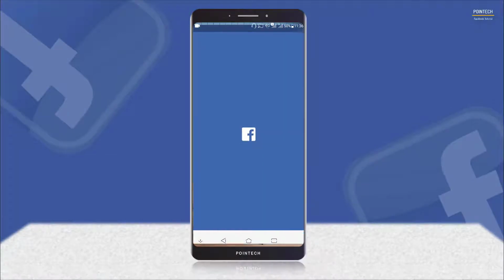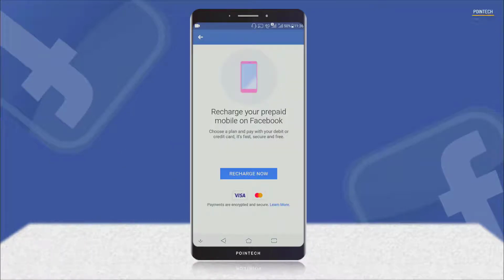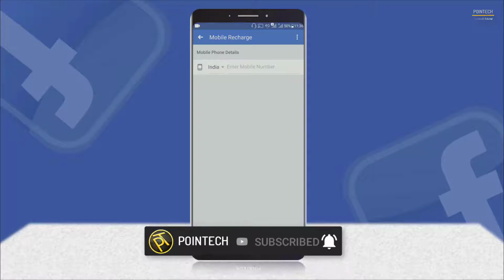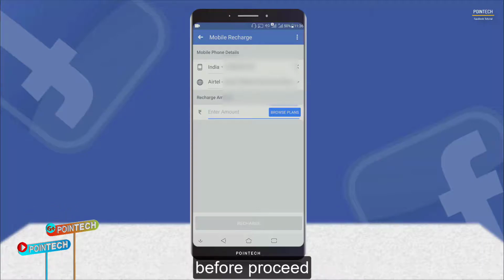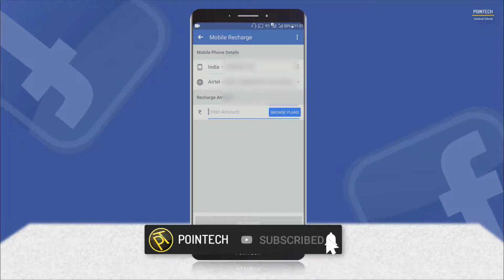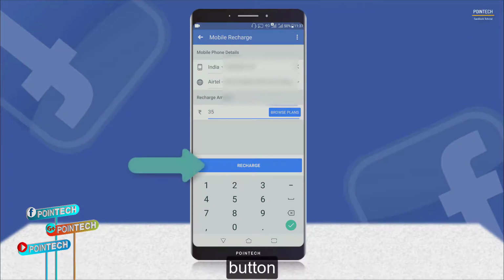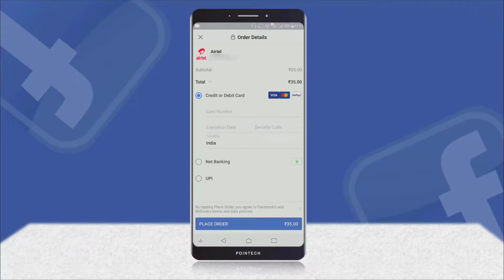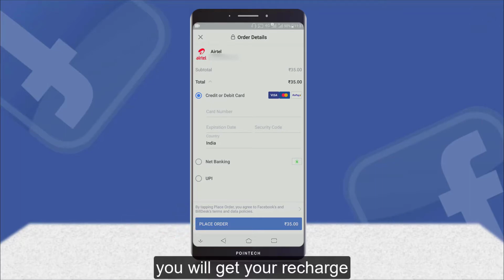How to RECHARGE Mobile using Facebook App | Top-up Mobile | Facebook Tutorial | PoinTECH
Hello guys.
Here I'm gonna to show you, "How to Recharge your Mobile Number using Facebook App"?
Yes, Now Facebook is providing feature to recharge mobile number in its app.
So now with the help of this feature you can top-up or recharge mobile number anywhere using Facebook App via NetBanking, Credit or Debit Card, or UPI method.
Currently only 3 options available to recharge or top-up your smarphone mobile number via Facebook App.

I hope you will enjoy this tutorial. And if you think, that you learnt from this about Facebook  then hit -- 'LIKE' -- button and -- 'SHARE' -- it with your friends.

Some other Facebook Tips & Tricks